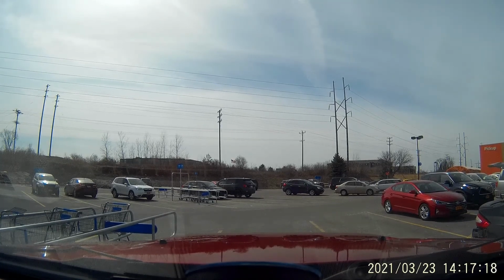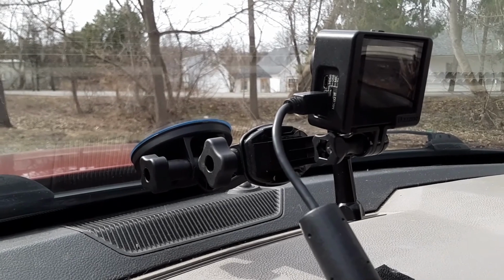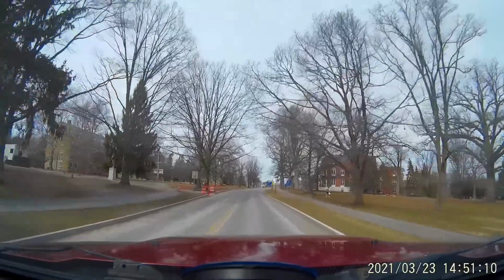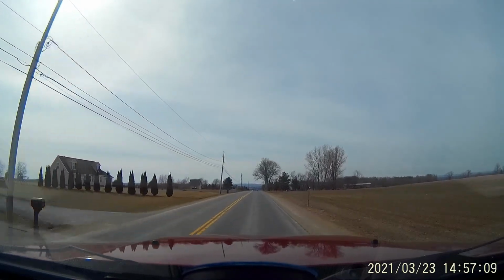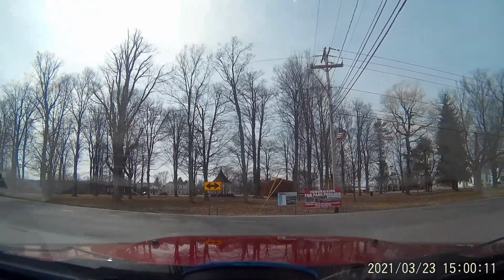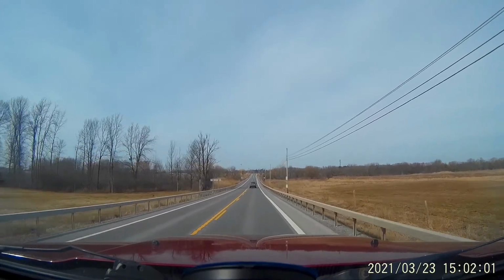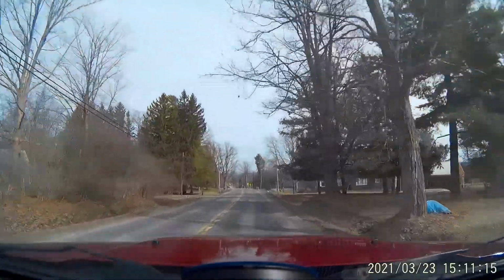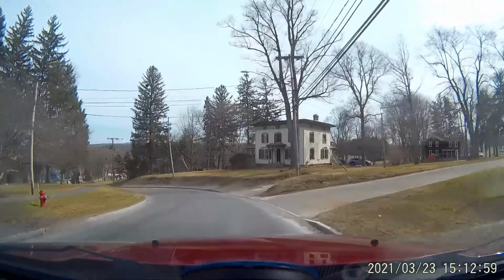Nice day for a drive (GoPro suction cup mount test #1) 3.23.21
Bought a new GoPro suction cup mount. this is a test drive with the mount. I also revisit the audio from "The Sandbox Game" with my friend Bob.